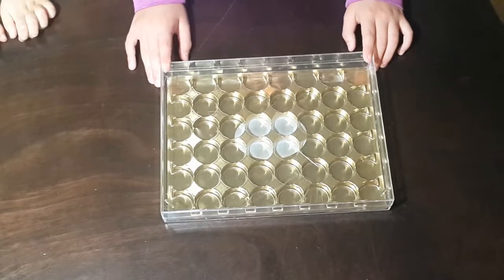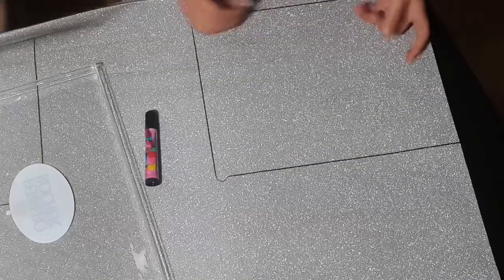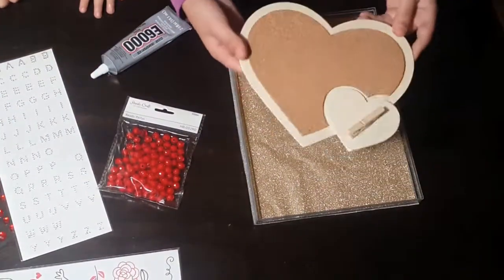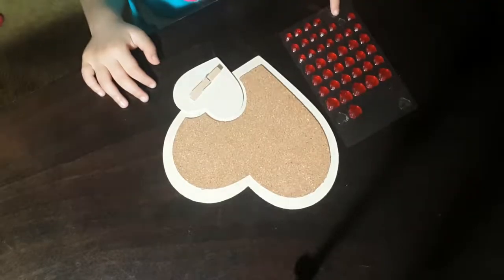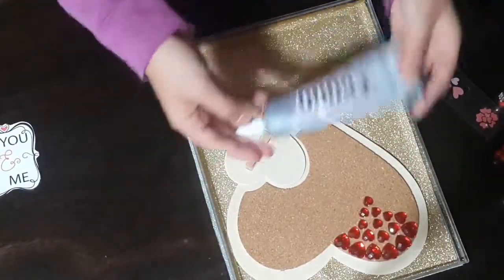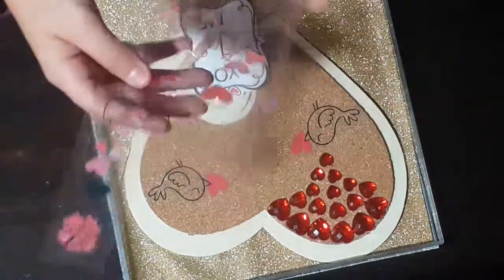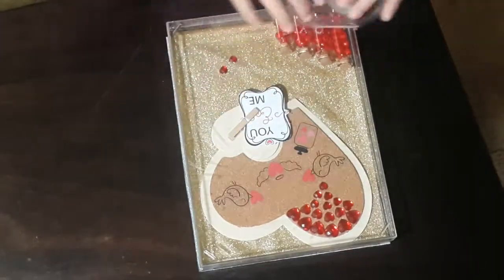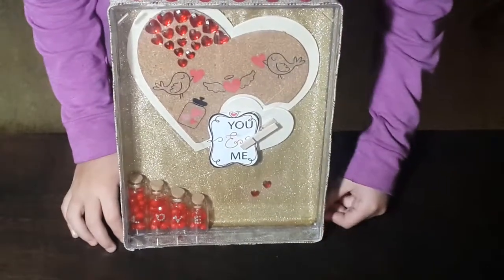DIY for kids, with a recycling idea, we turn an empty chocolate box to an adorable shadow box .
Use this idea to customize any empty box, decorate according to the holiday or the occasion. KIDS ARE INVITED.